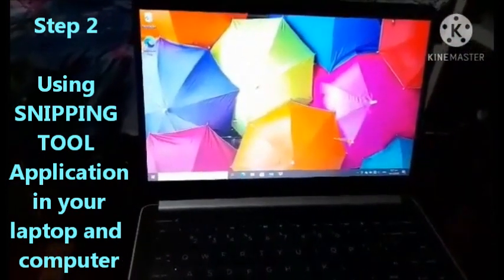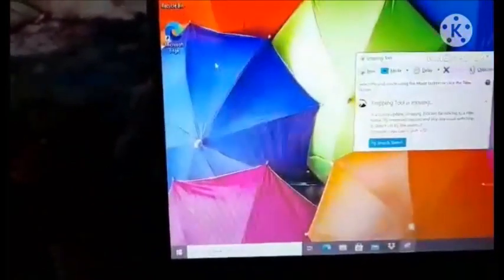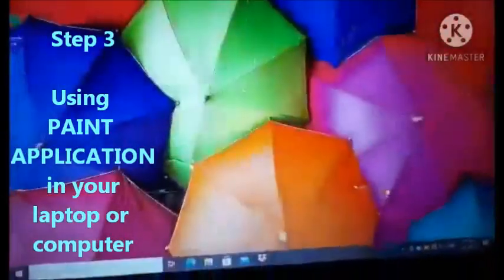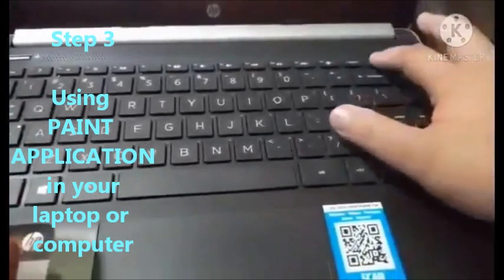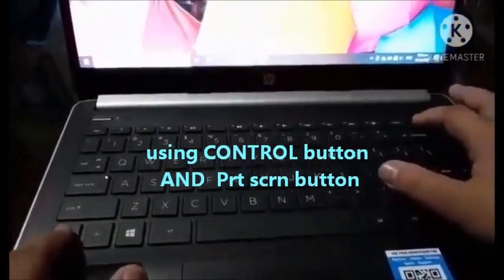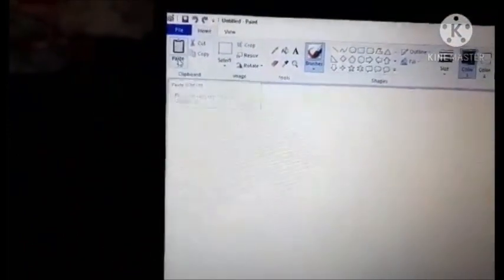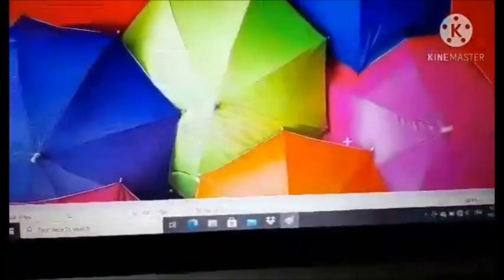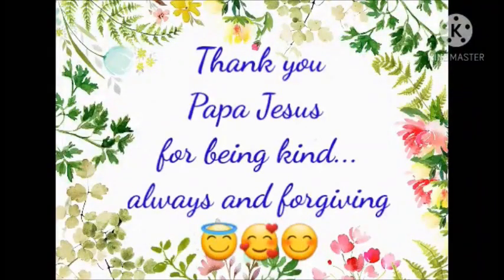Paano mag screenshot sa laptop? 3 steps to screenshot laptop. How to take a screenshot on laptop?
Ang tutorial na ito na Paano mag screenshot sa laptop? Ay pinapakita ng videong ito - ang 3 paraan ng pag screenshot sa laptop o computer, mapa windows 10 o mas mababa pang windows...sana nakatulong ang videong ito para malinaw na makuha ang mga larawan na  nakasave na sa laptop o computer - na maaring iedit at gawing thumbnail...

Screenshot---Using  windows button and print screen
Screenshot---Using Snipping tool
Screnshot --- Using PAINT app

Ang mga mapapanuod dito ay  ibat-ibang mga topic na nagaganap sa ating buhay, mundo at pangyayari. Patuloy nating suportahan ang CHANNEL na ito upang marami pang inspirational videos  and learning videos ang ating matunghayan... SALAMAT and GODBLESS US ALL...

fb@Everything Under the Sun TV
Follow my lyka acct
everythingtv